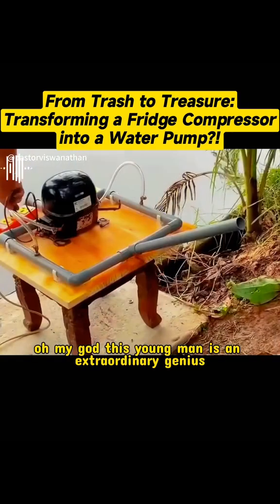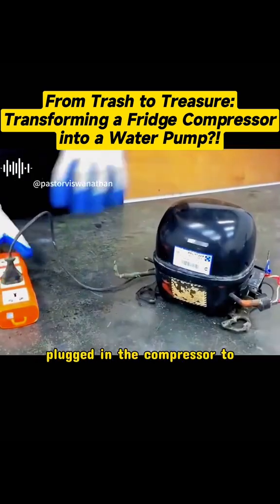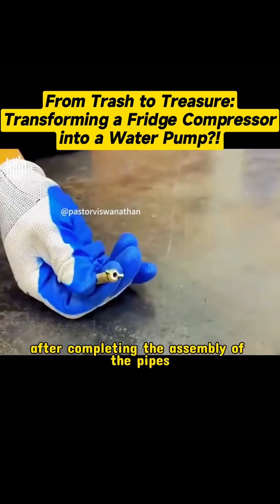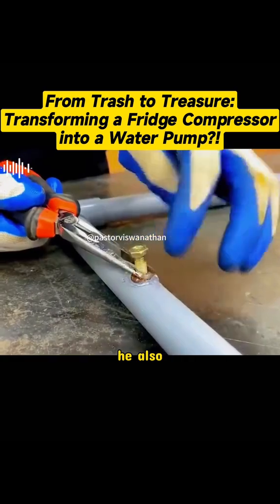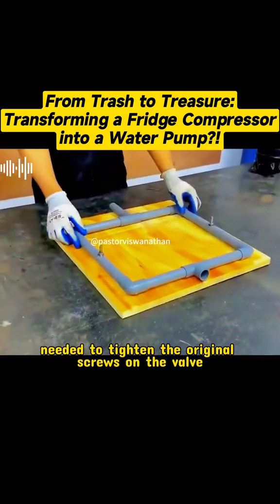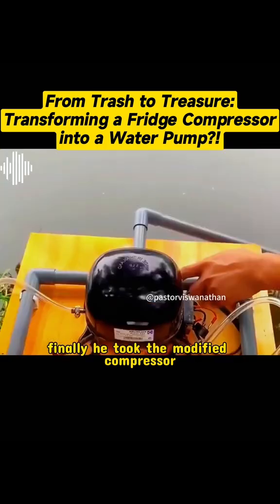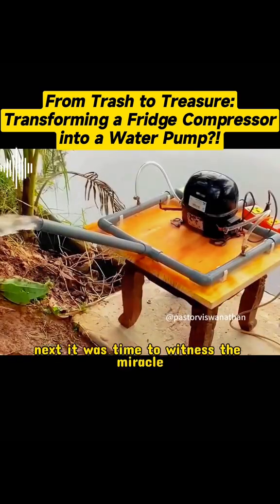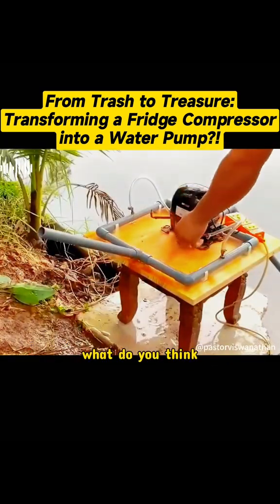From Trash to Treasure: Turning a Fridge Compressor into a Water Pump?! 😮♻️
Who knew an old fridge compressor could become a powerful water pump? 😮♻️ This DIY project proves that a little creativity and engineering can turn trash into pure treasure. Ingenious, budget-friendly, and oddly satisfying 🔧💧